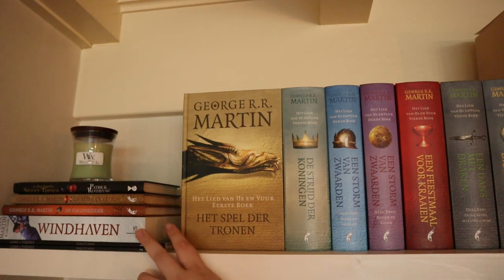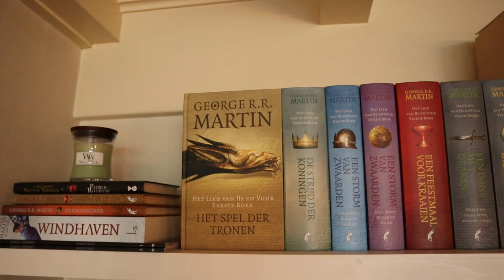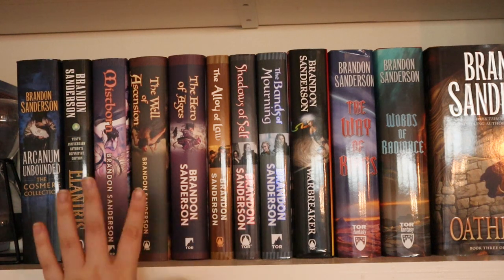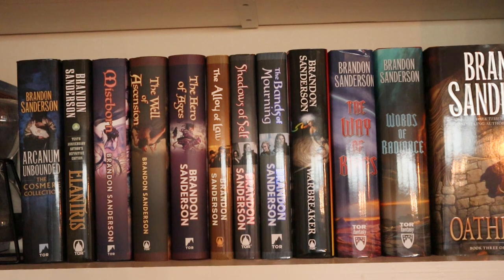Bookshelf Tour 2021 | Adult Fantasy & More 📚📖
Hi everyone, I finally did my bookshelf tour! It was a lot of work so I hope you all enjoy the video. I tried to keep everyone happy by throwing in some details but still going fairly fast. Let me know how I did in the comments below!

00:00 - intro
01:49 - bookshelf 1
11:44 - bookshelf 2
26:51 - bookshelf 3
28:17 - outro